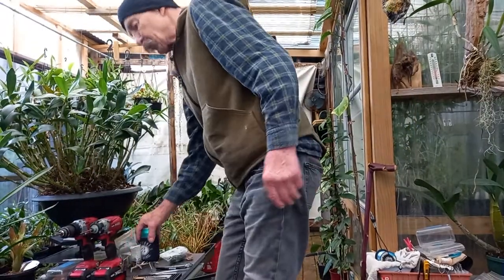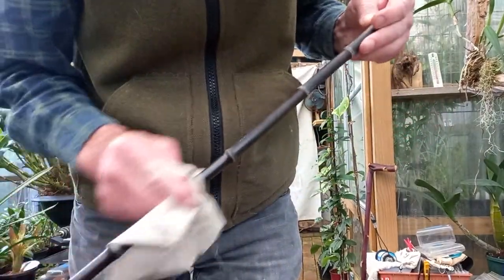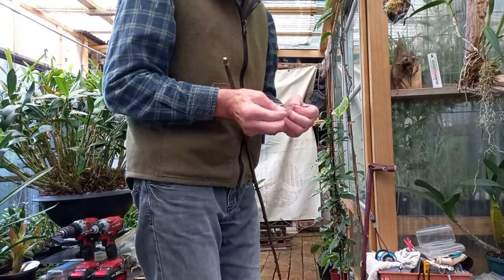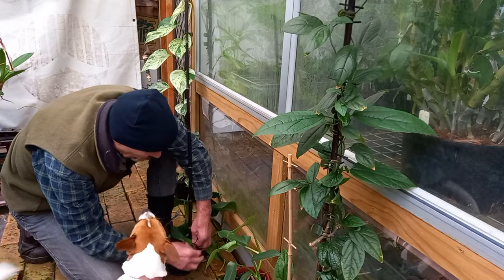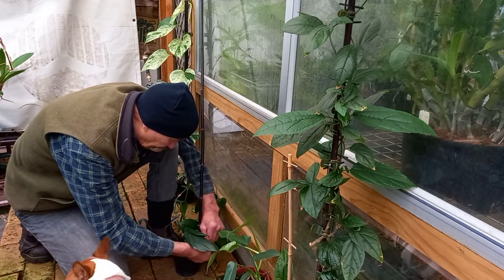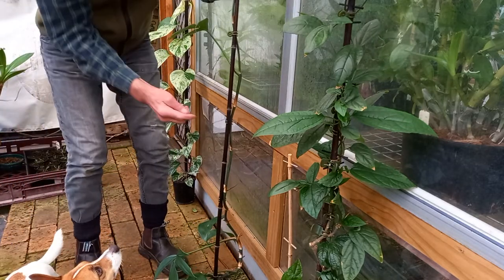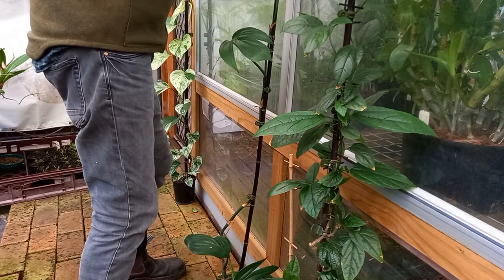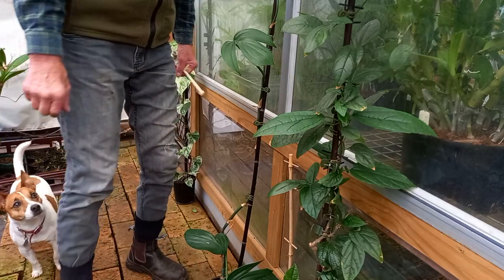Training a Epipremnum pinnatum 'Dragon Tail'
A newly acquired climber that's sprawling across the floor. Cutting a thin tall Black Bamboo cane from the garden for the purpose of giving it some support to climb on. A few clips and bits of nylon stocking and it's done.
Repotting straight after this video and watered in... it'll be much happier now and one less thing to trip over with my sore knee most likely to suffer. Thanks but No thanks !